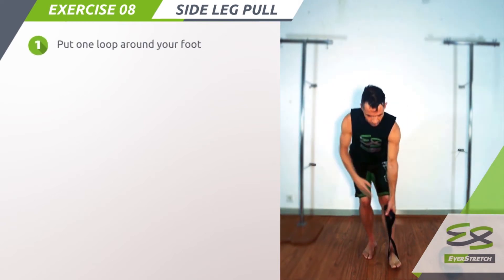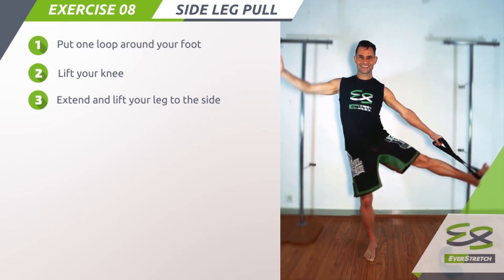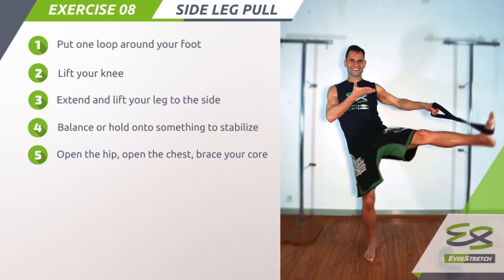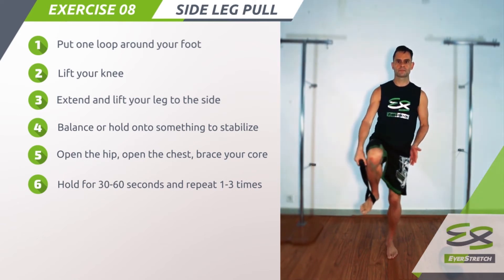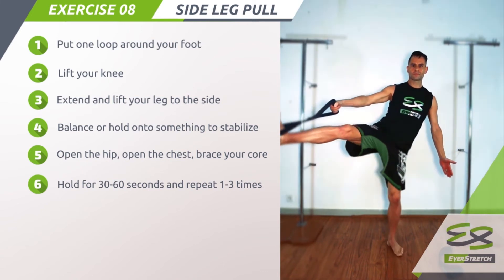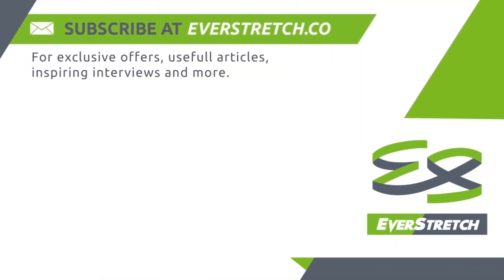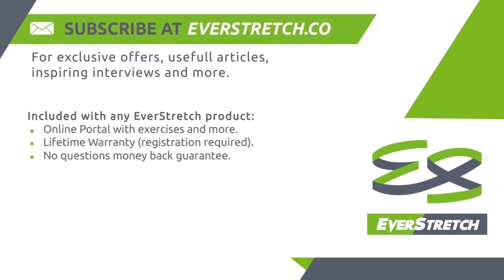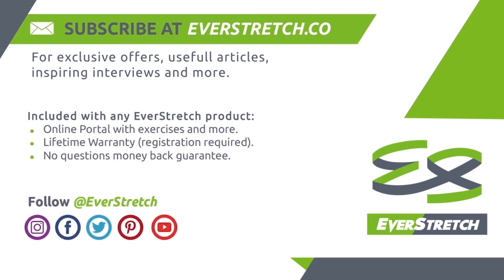EverStretch Stretching Grip Exercise 8: Side Leg Pull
- Premium Stretching Equipment for Athletes

Stretching Grips by EverStretch: Premium Stretching Equipment for running, soccer, football, martial arts, karate, kung fu, kickboxing, muay thai, crossfit, rock climbing, yoga, pilates, dance, ballet, gymnastics and any other sport